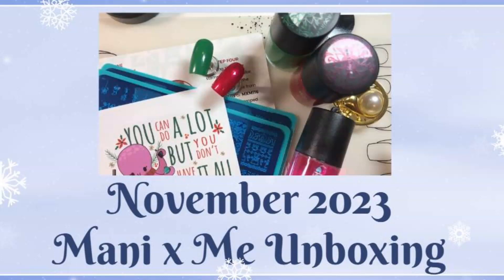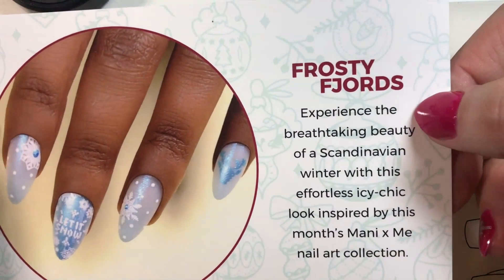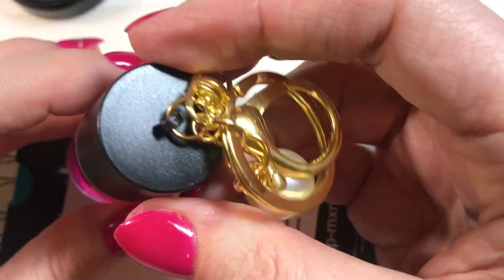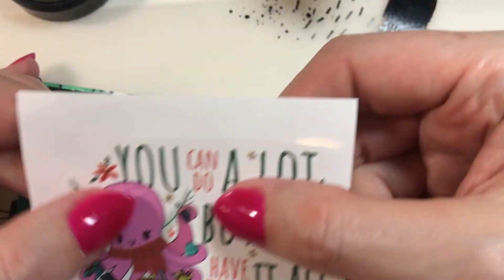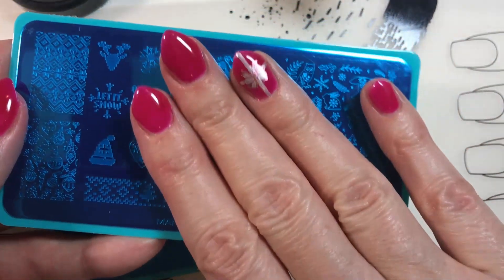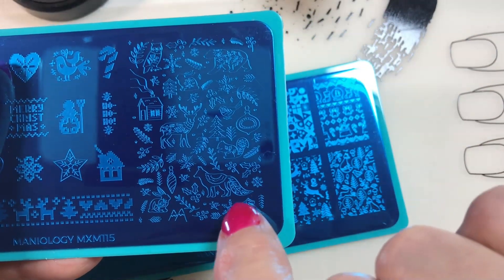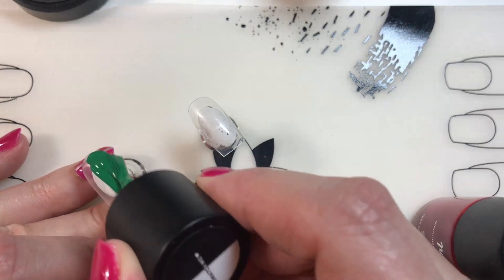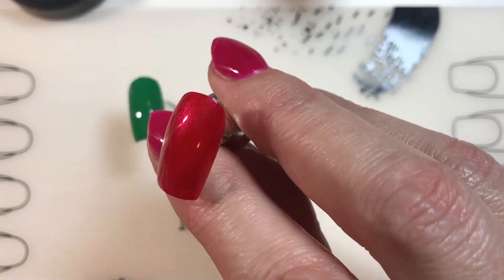November 2023 Mani x Me Maniology Subscription Box | Unboxing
This video is an unboxing of the products in the November 2023 Mani x Me Subscription box from Maniology.  In this box, you will find stamping plates MXM115 and MXM116 (Christmas Sweater Themed), two stamping polishes named Spearmint and Winterberry, and a keychain that resembles a nail polish bottle.
Clear Jelly Stamper products can be purchased . The code is GRUVMAMMA